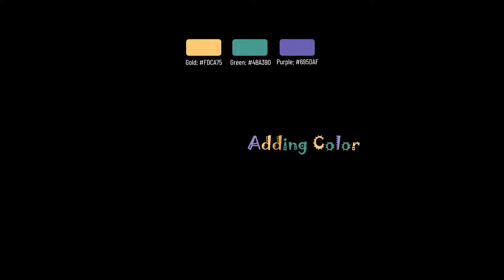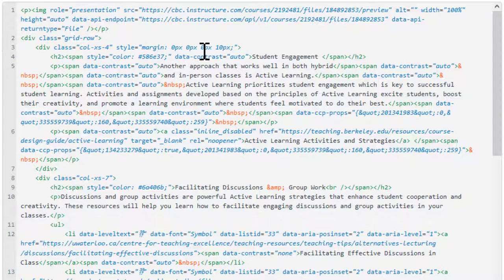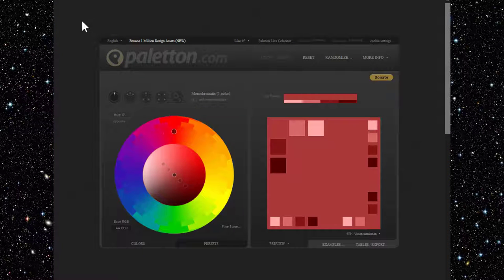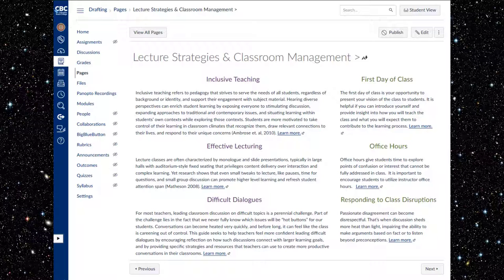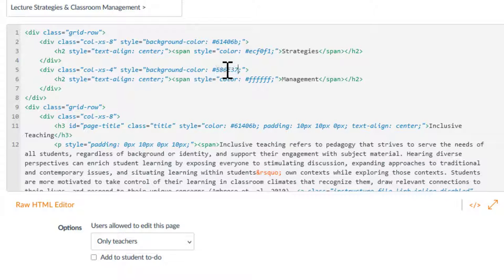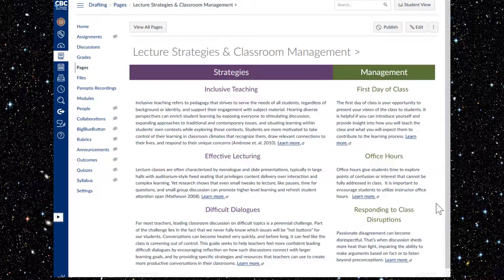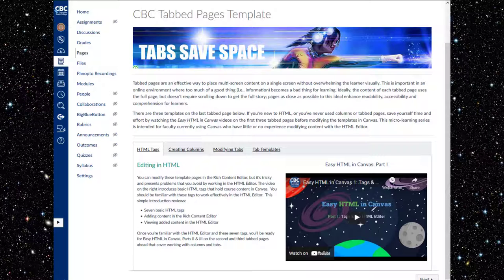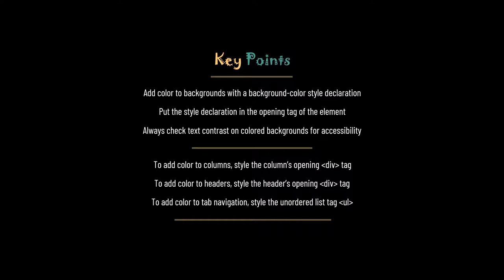Easy Styling in Canvas C: Color Backgrounds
Color backgrounds form distinct visual blocks on a page that can frame or highlight content. This video shows you how to use the style declaration with your color palette to add background color to columns, headers, and tabbed page navigation.

The Easy Styling in Canvas series builds on the knowledge and skills gained in Easy HTML in Canvas. If you’re new to HTML, we highly recommend first watching Easy HTML in Canvas, parts 1,2, and 3.